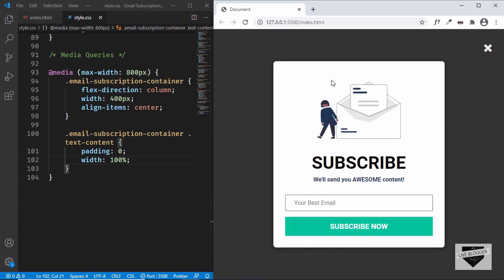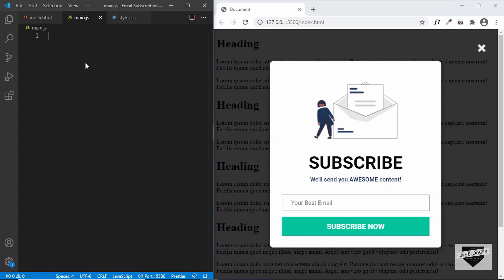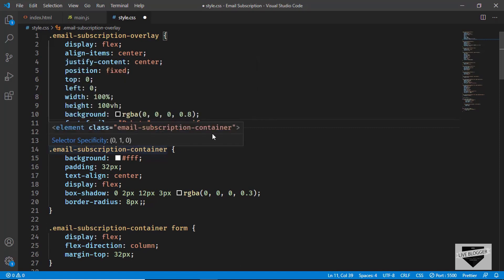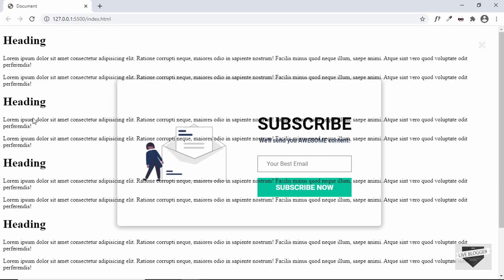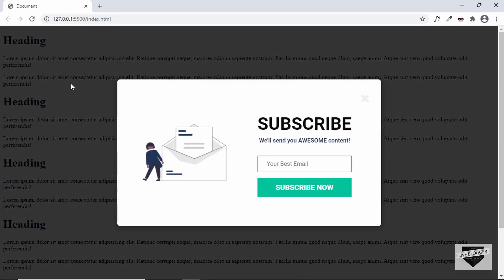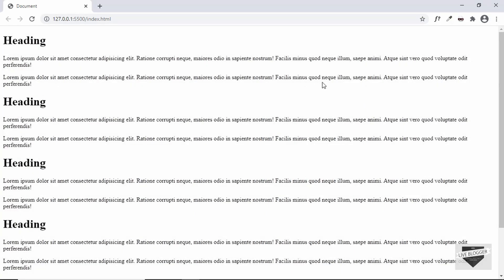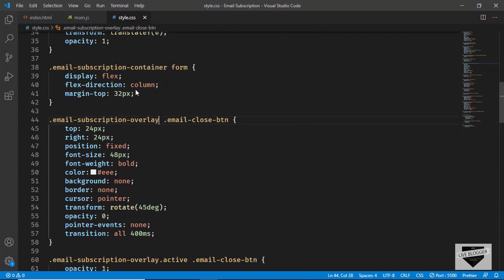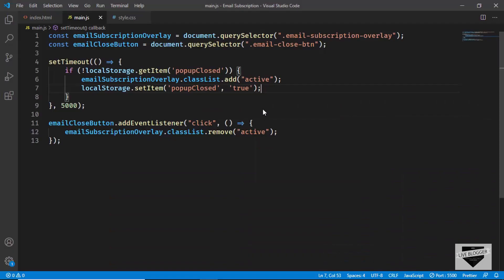Create A Responsive Email Subscription Box From Scratch - Part II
Hi guys, this is the second part of our custom email subscription box from scratch tutorial. In this part, we will make the email subscription box responsive and also add some JavaScript to make it appear after a certain period of time on the screen.